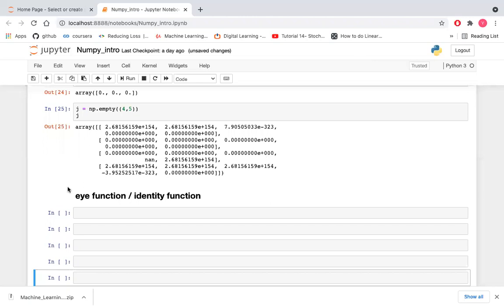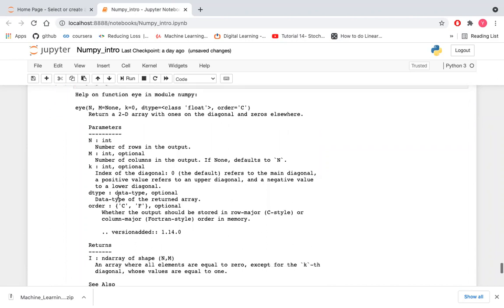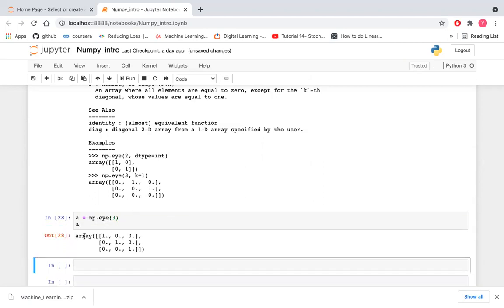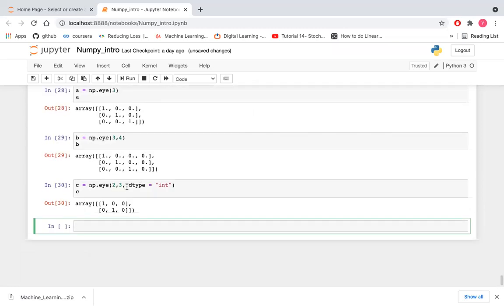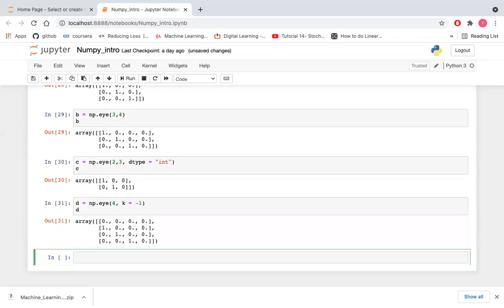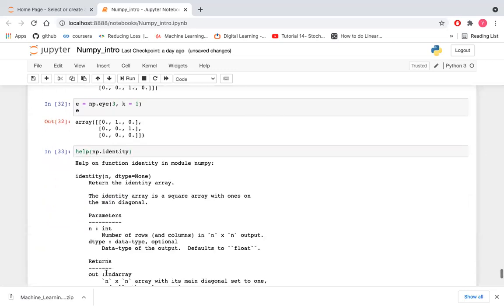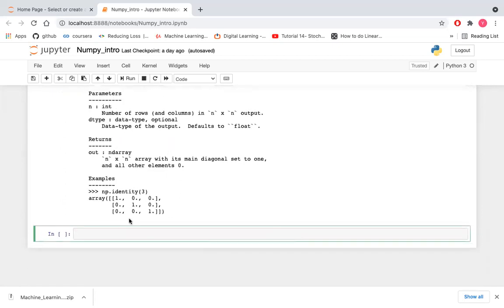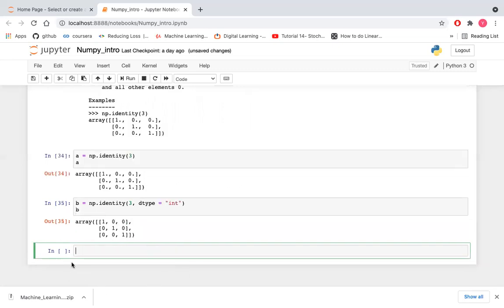Eye and identity function Python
In this video lecture, I explained how to use "Eye and identity Function in Python" in very simple and easy way,